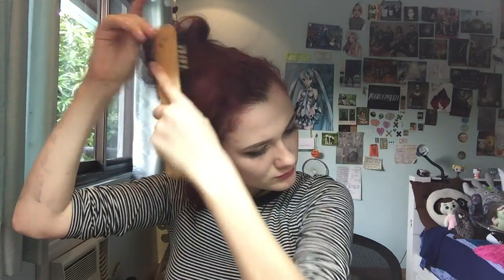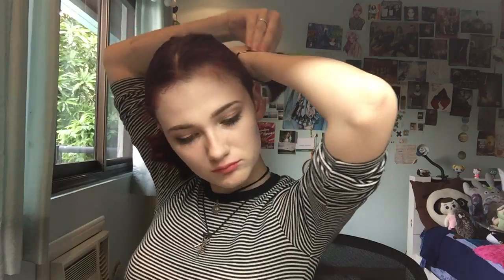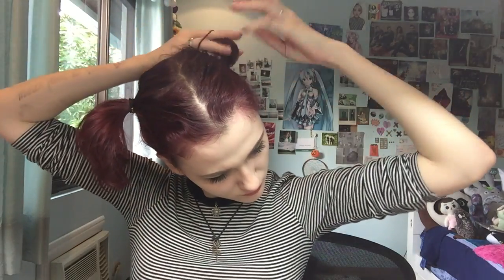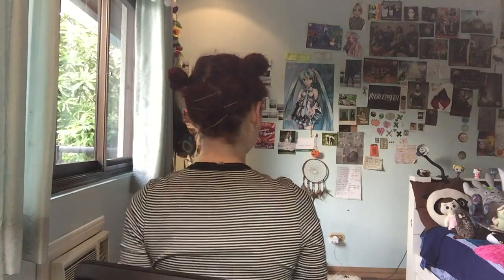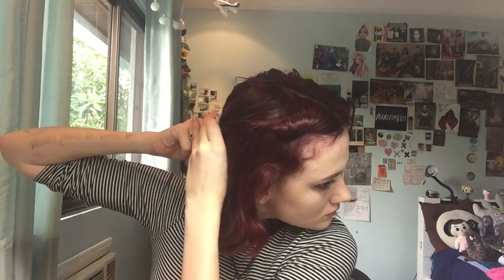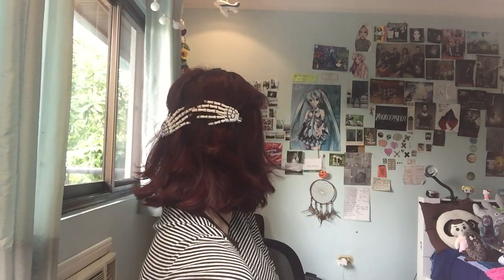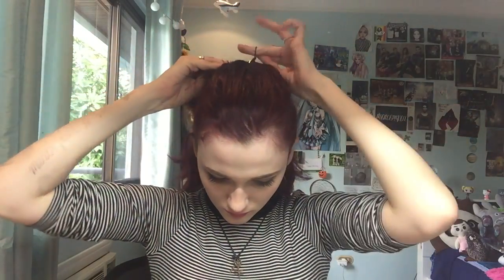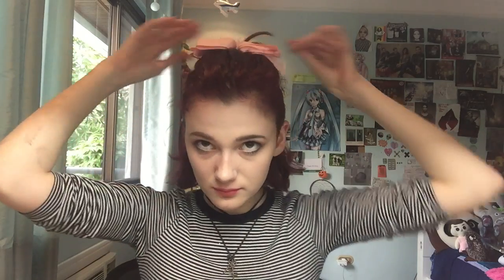HAIRSTYLES FOR SHORT HAIR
hihihi guys! thank you so much for 700 subs!! here is that video i promised, i hope you like it. i'm planning to do a Q&A when i hit 1000 subs, so ask me questions by tweeting me @hannahvvho or snapchatting me through @hannahnotnormal. give me a thumbs up on this video to support me, and promote my channel to your friends if you want! thanks again for being a great subscriber. :)